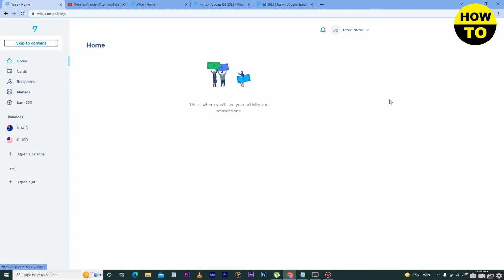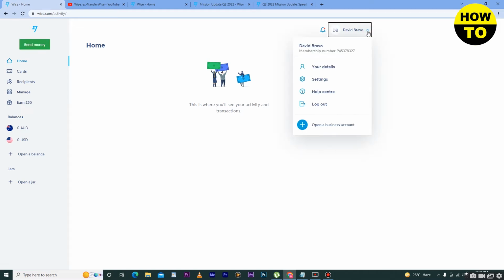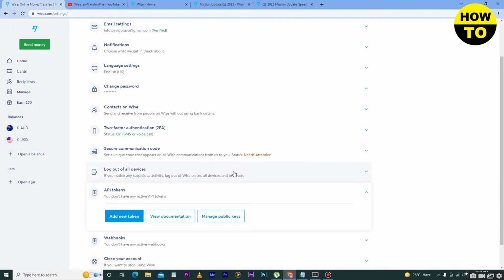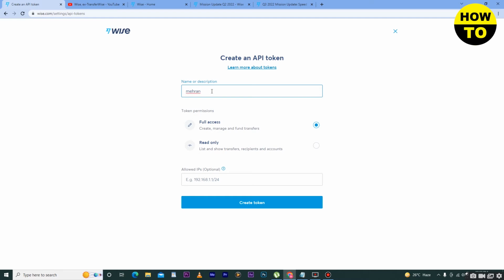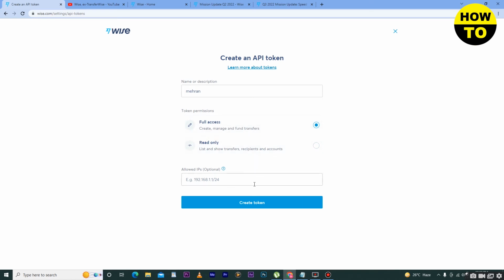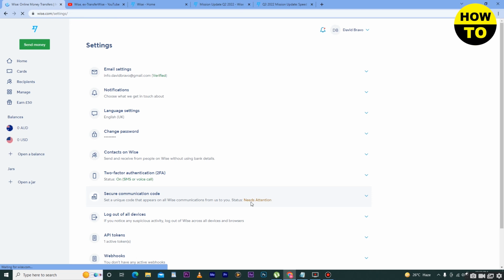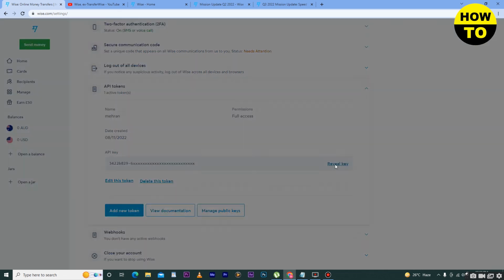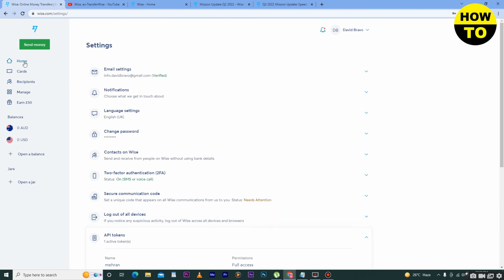How To Get API Token In Wise || Short Method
Learn How To Get API Token In Wise. It is really easy to do and learn to do it in just a few minutes by following this super helpful tutorial to get a better understanding of everything.